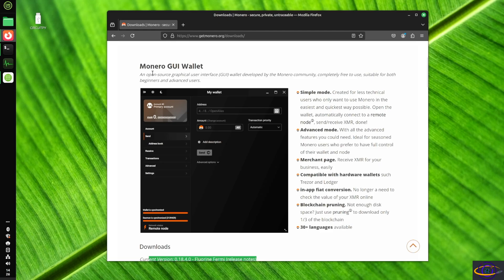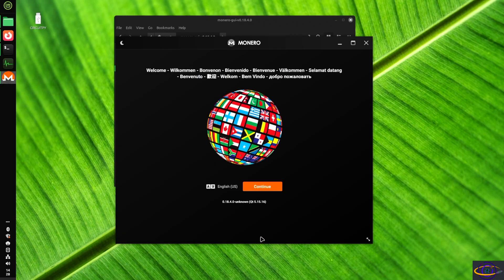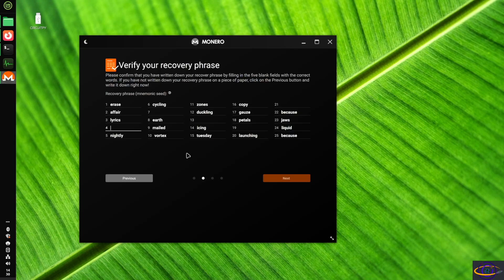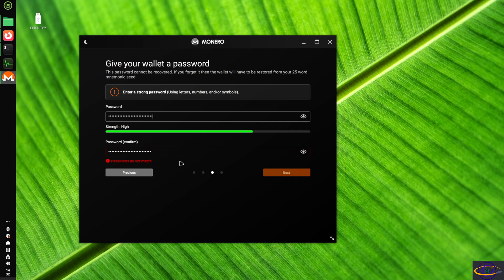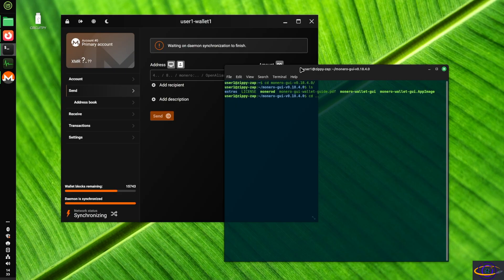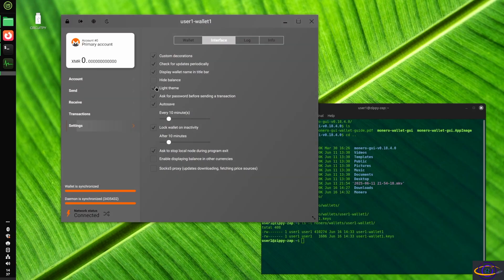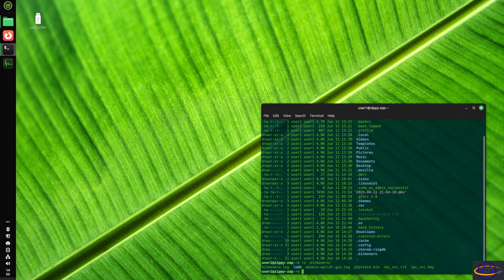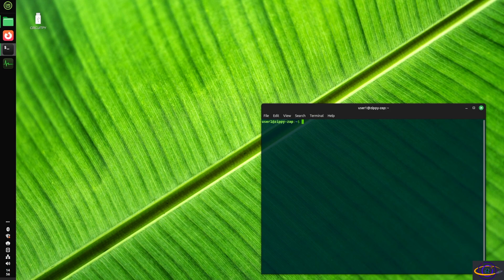Monero Wallet - Install on Linux Mint